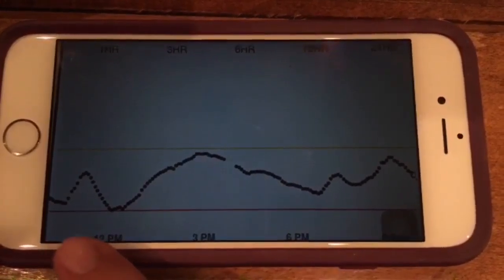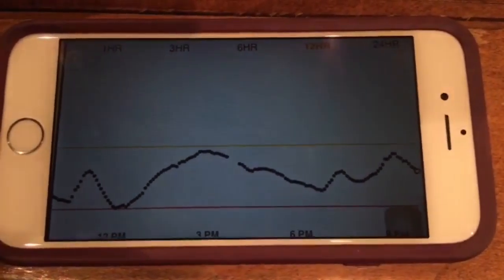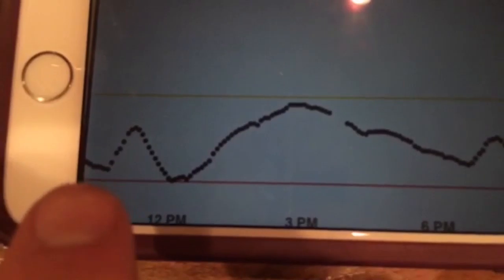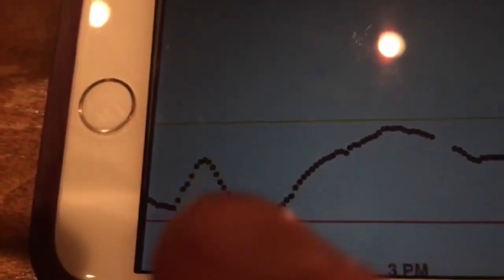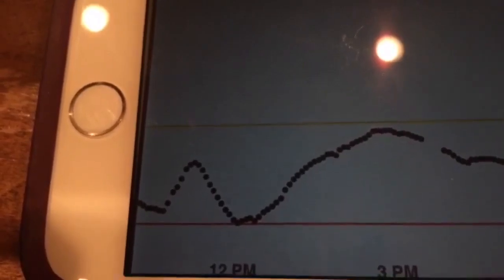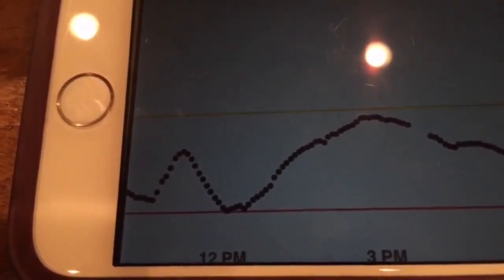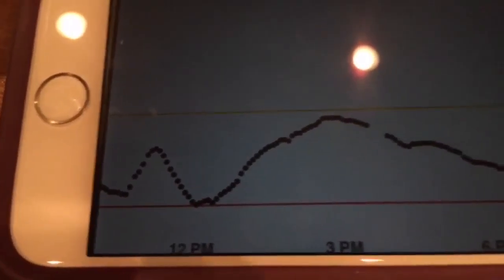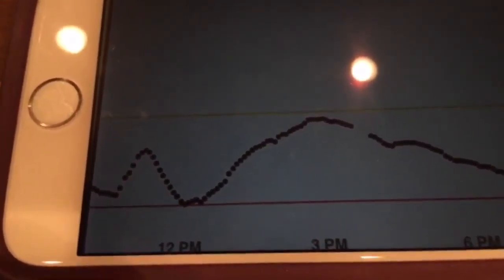2016-05-28 Sat, Crushing T1D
An unexpected second low